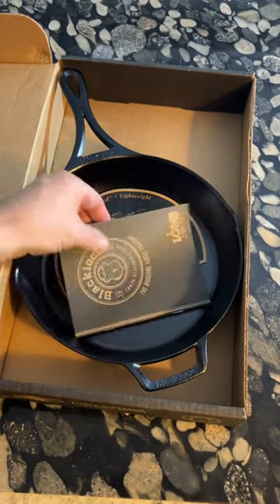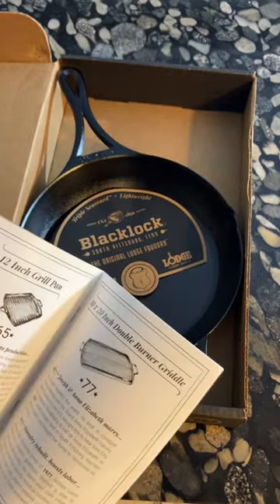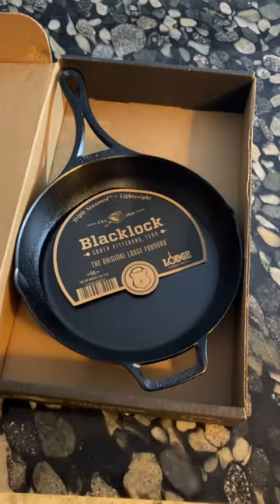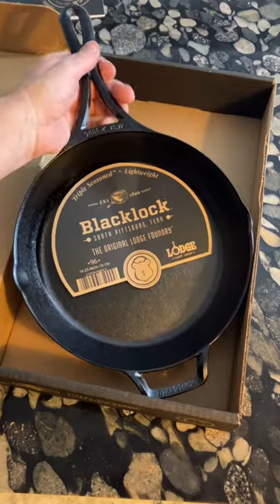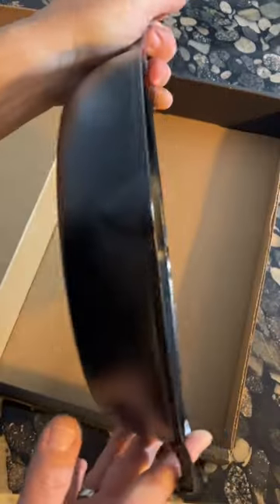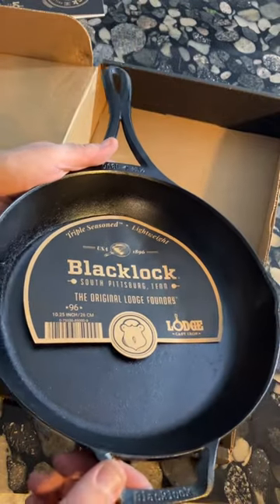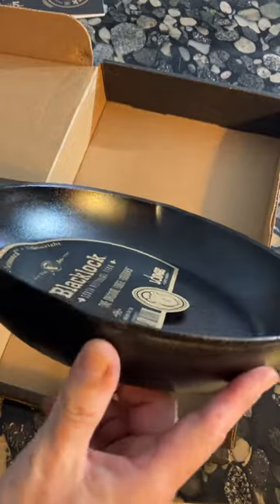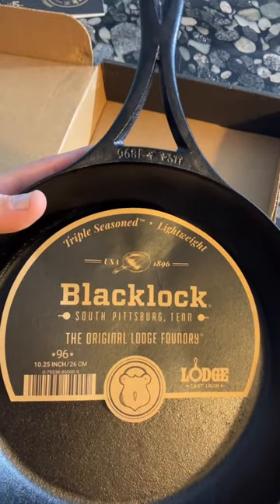Unboxing a new Blacklock cast iron skillet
A Blacklock 10.05 inch cast iron skillet, made by Lodge Cast Iron.  I find this to be an excellent chef skillet, especially because it's quite light and thin for a cast iron pan.  It makes excellent eggs, pancakes, crepes and omelettes.